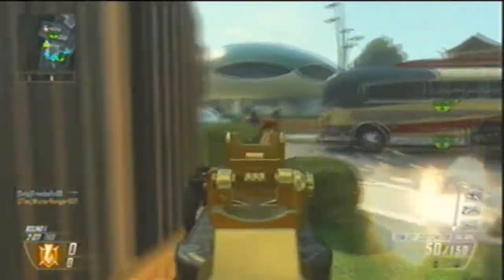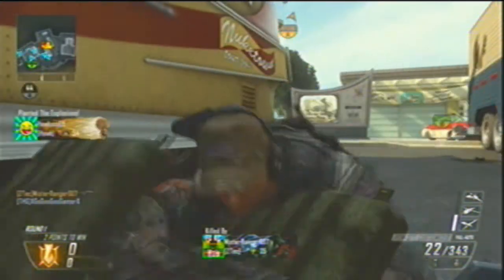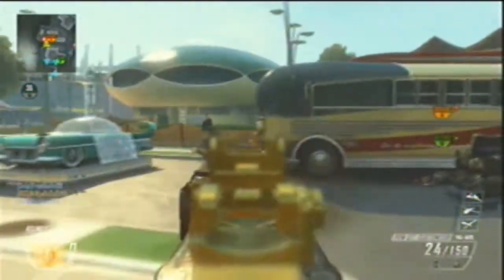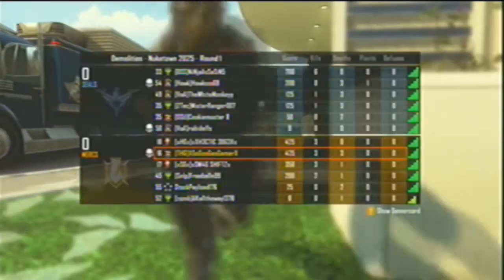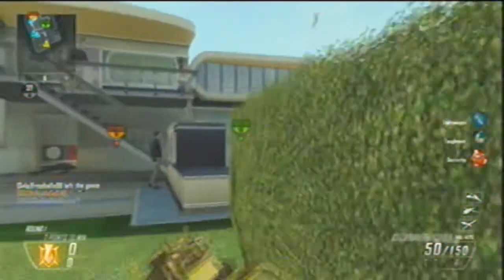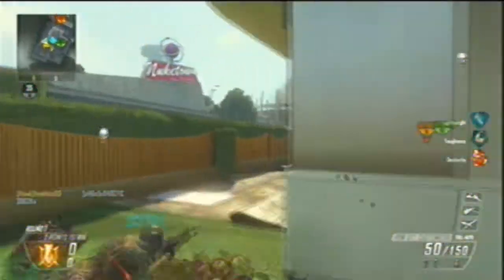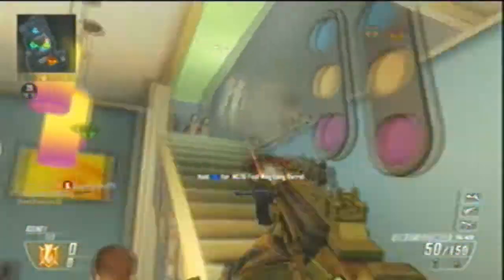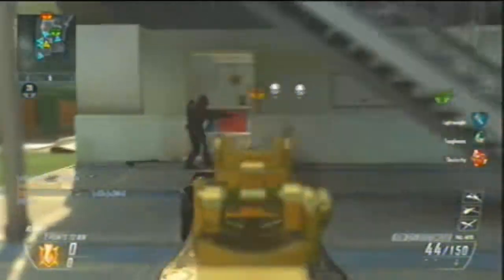Road to Gold #2 - PDW-57 (got it gold!)